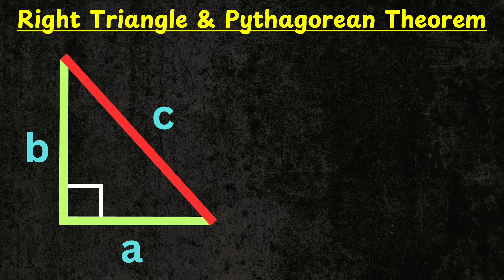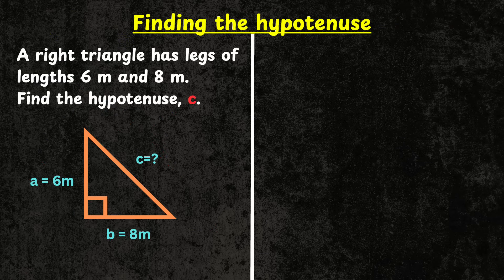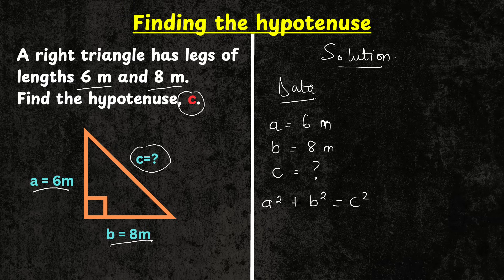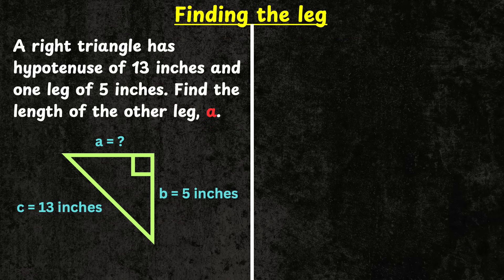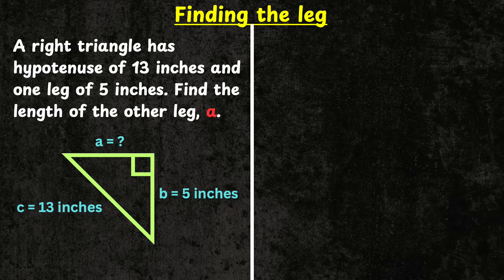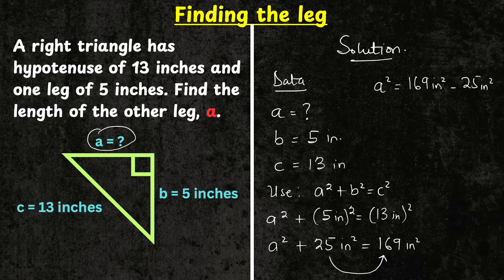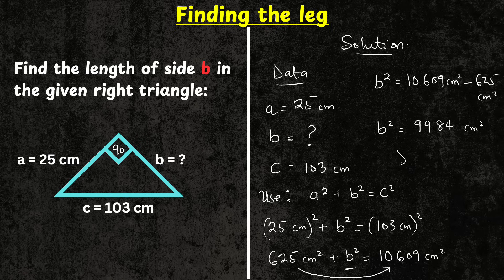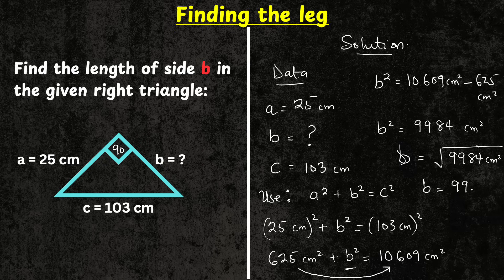Solve Any Leg of The Right Triangle | Made Easy For Students!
Struggling with right triangles? In this video, we break down the Pythagorean Theorem step by step with three fun problems! This is perfect for high school and college students taking algebra- or calculus-based physics and math courses! Whether you’re prepping for a test or just want to sharpen your problem-solving skills, this video has got you covered.

00:00 | Intro to Right Triangle and the Pythagorean Theorem
02:13 | Problem 1: Finding the Hypotenuse
06:44 | Problem 2: Finding a Missing Leg
11:41 | Problem 3: Another Missing Leg